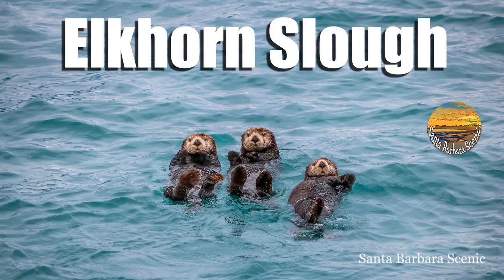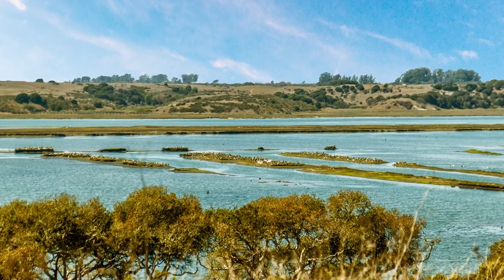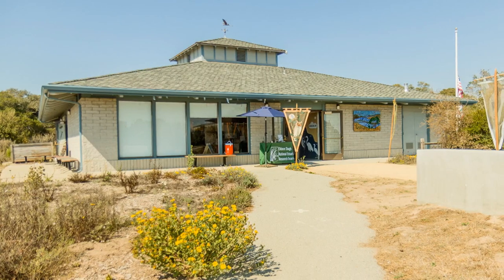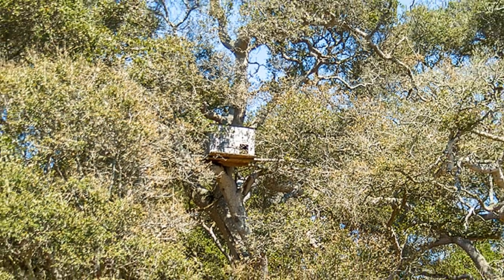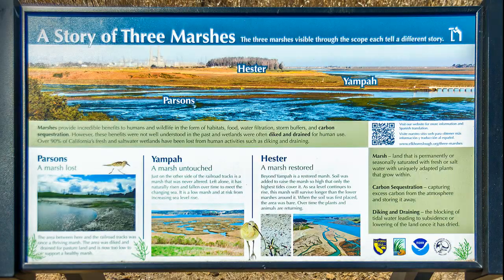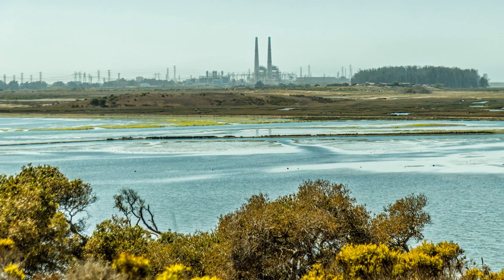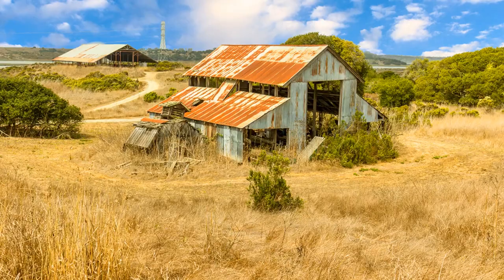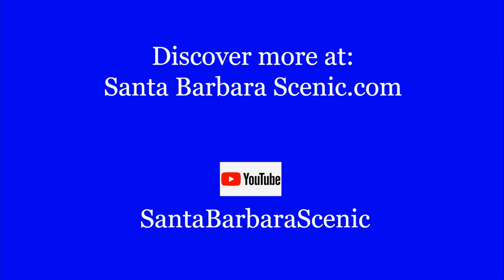Santa Barbara Scenic, Elkhorn Slough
In this video created by our friends over at Santa Barbara Scenic Elkhorn Slough in Monterey Bay is featured. Santa Barbara Scenic highlights beautiful spots in and around Santa Barbara and the Central Coast at large.